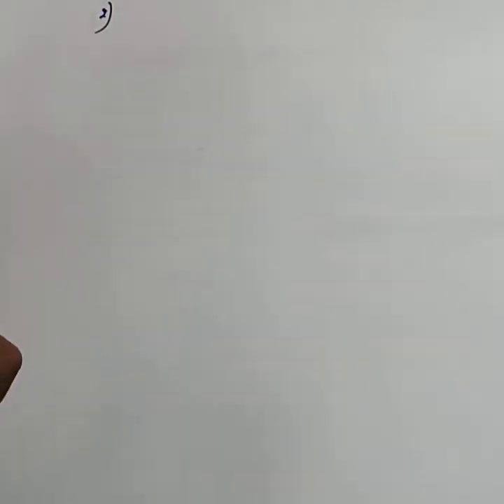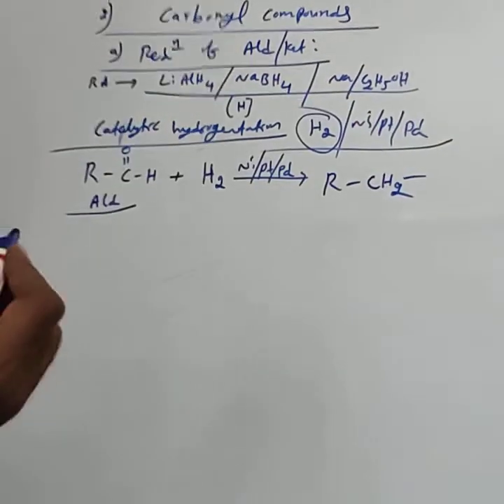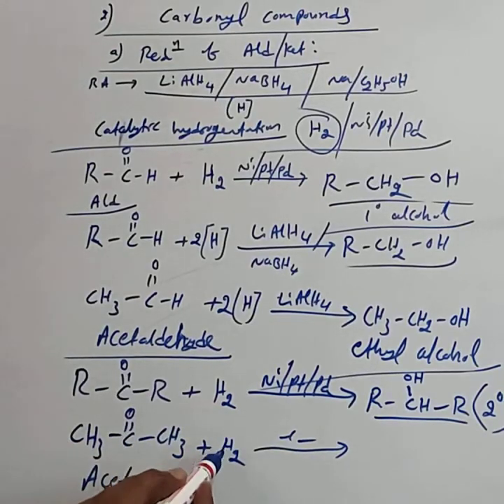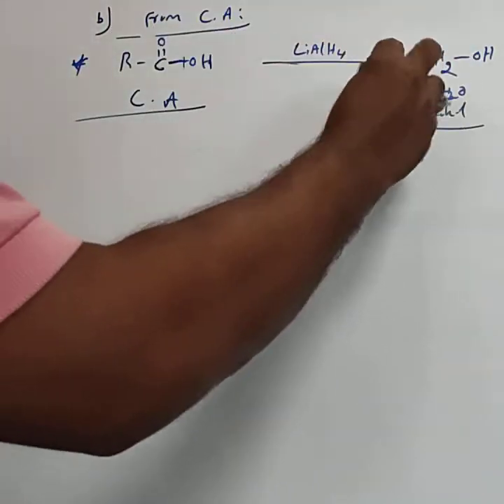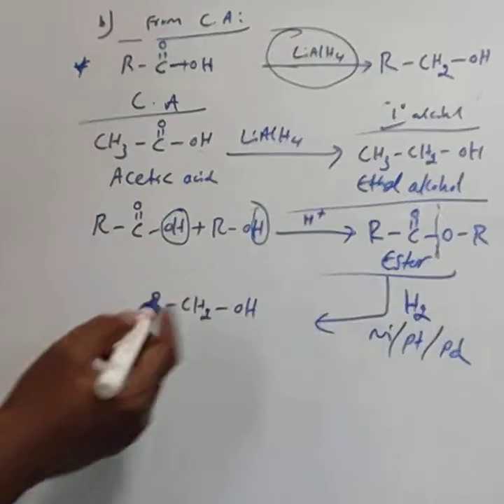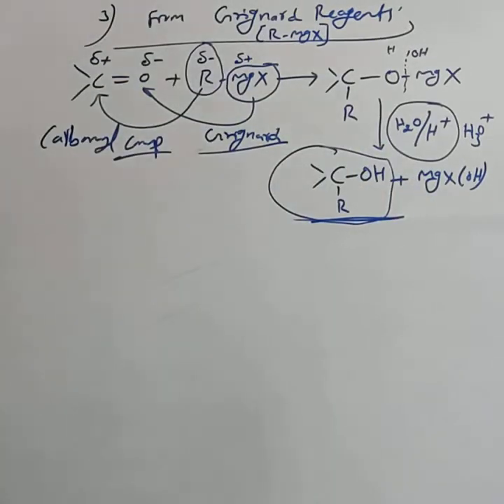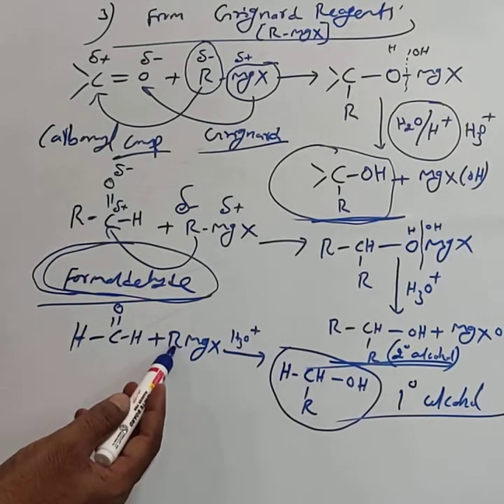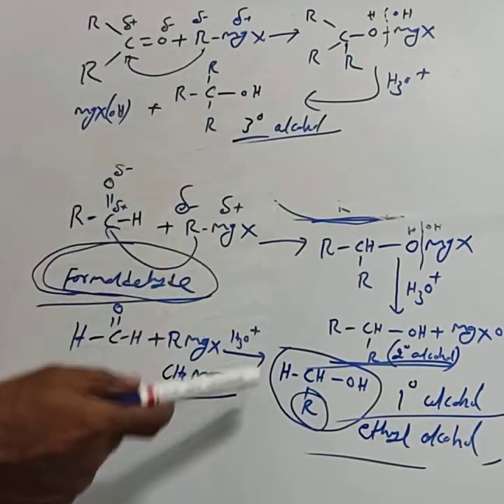Preparation of alcohols part 3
From carbonyl compounds